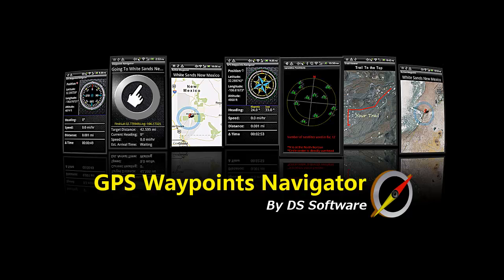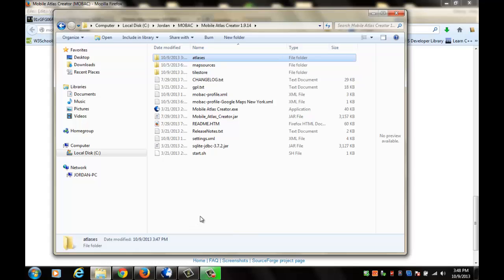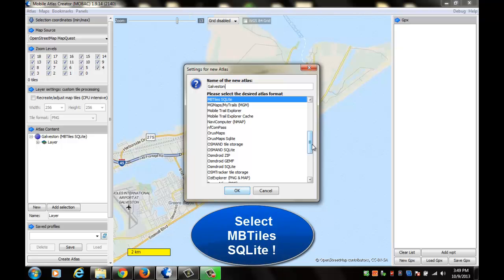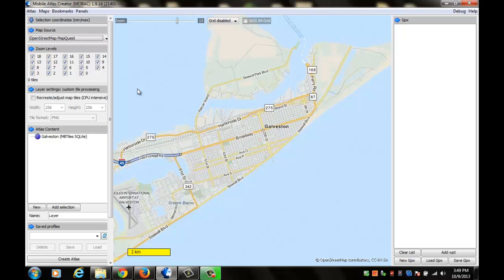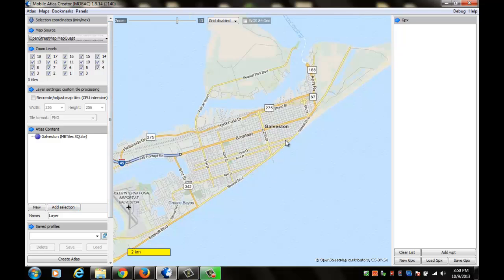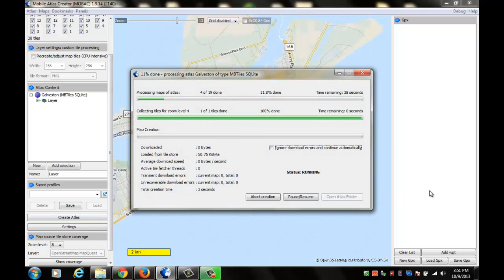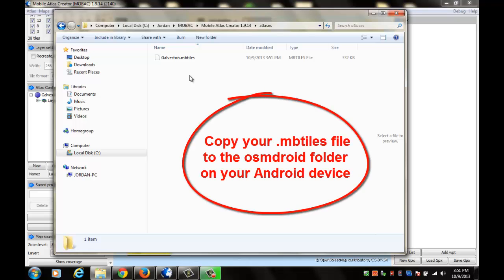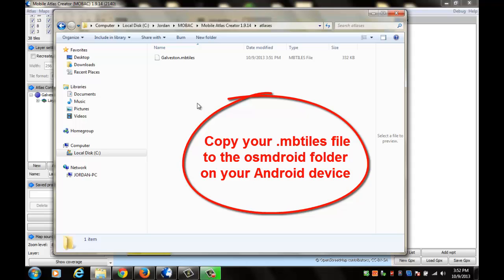How to use Mobile Atlas Creator with GPS Waypoints Navigator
Mobile Atlas Creator tutorial for GPS Waypoints Navigator.  Learn how to create maps that can be used for offline navigation.